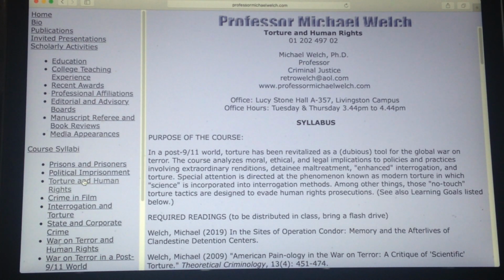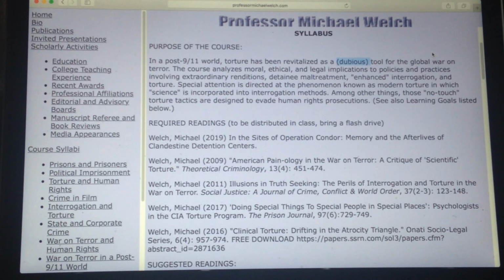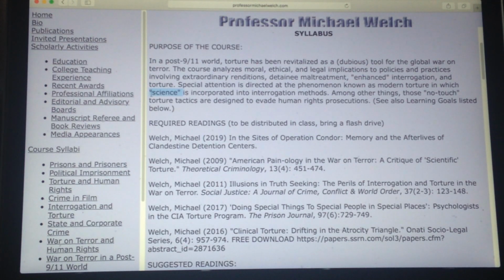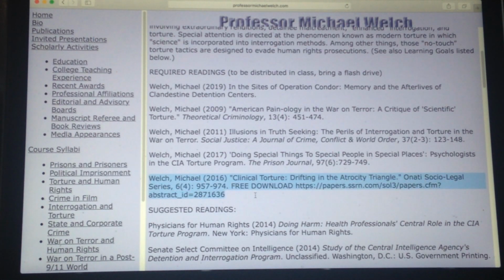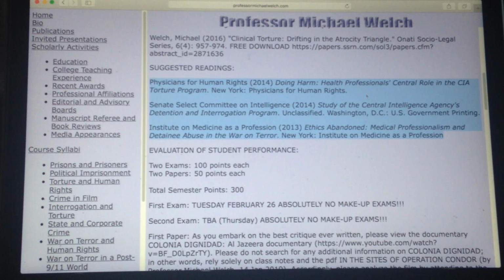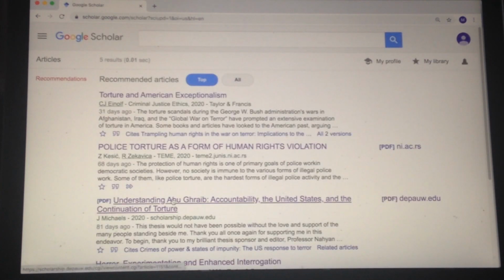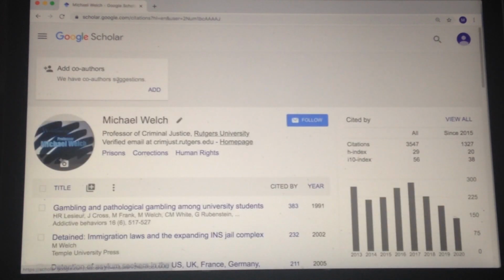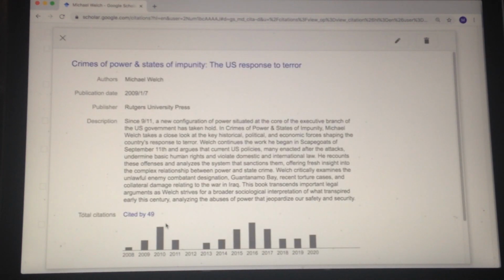Prof Michael Welch introduces course TORTURE HR Episode 2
Professor Michael Welch introduces the course TORTURE & HUMAN RIGHTS
Episode 2